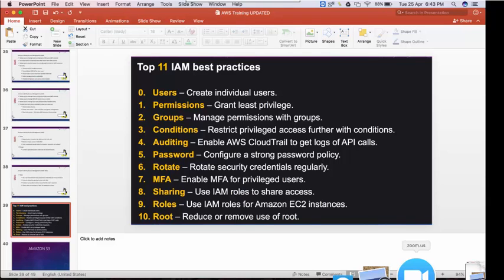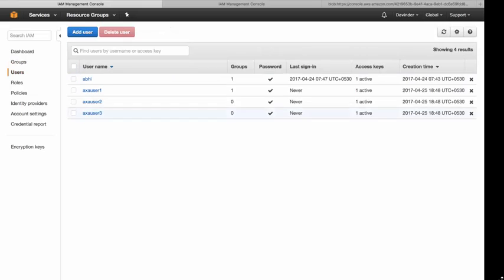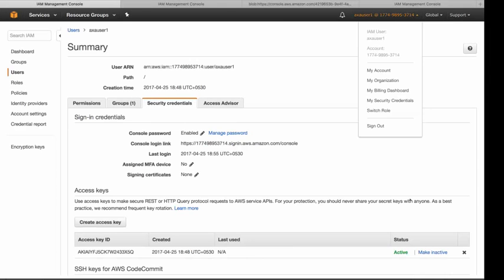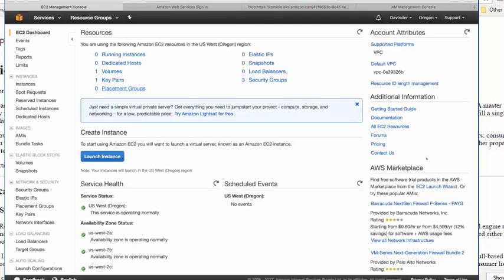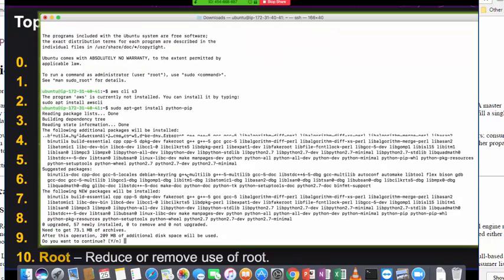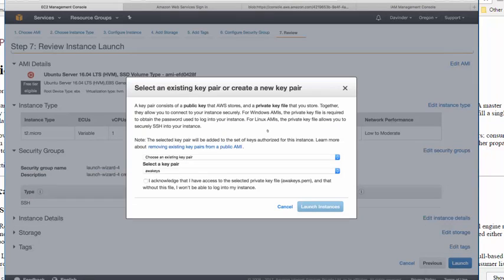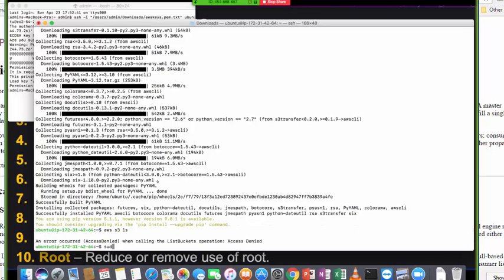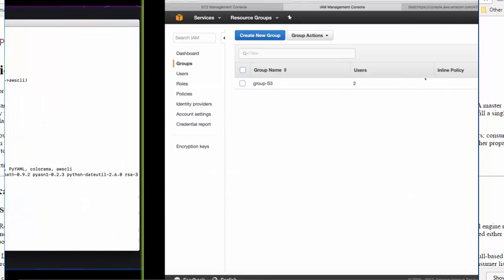AWS Training Part2 Practical IAM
IAM : Identity Access Management